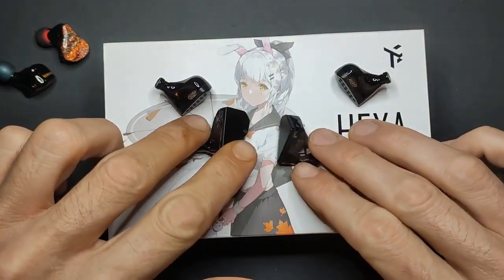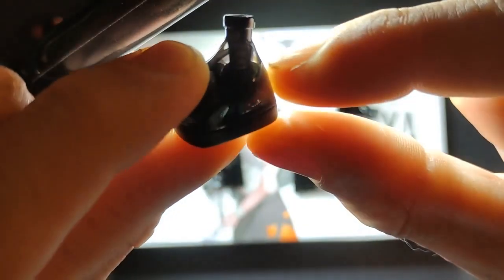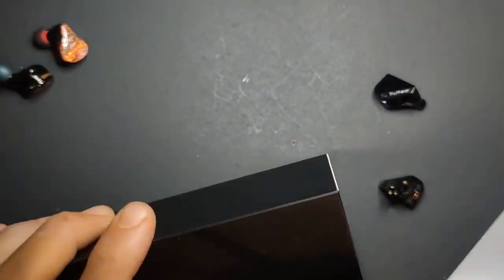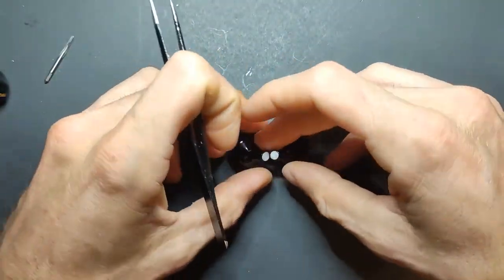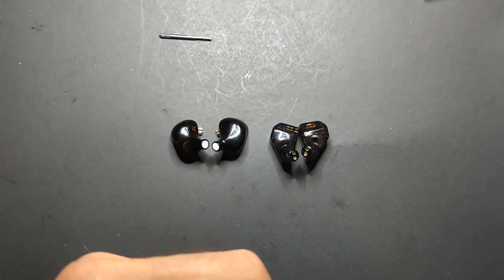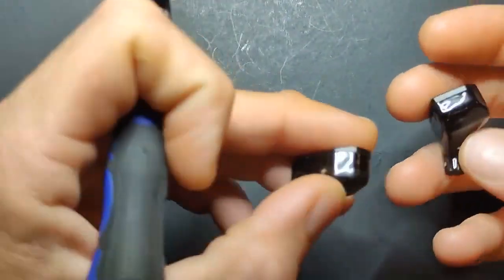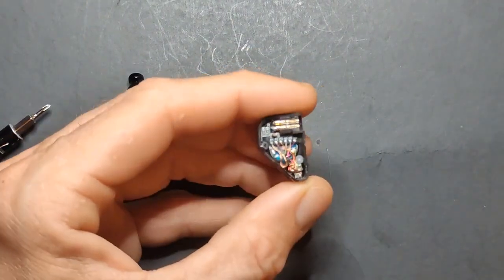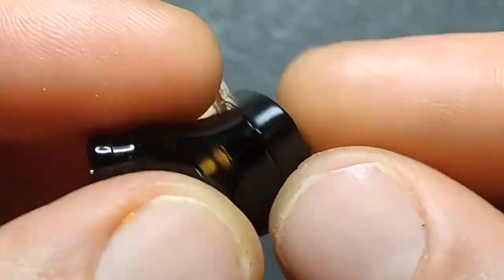Battle of the Hybrids! Featuring Truthear HEXA and CCA HM20 earphones! (also teardown)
Today we examine, review and compare the KZ HM20 with the new Truthear HEXA.

We dive a little bit into tuning principals, potential mods, and just breakdown a little bit about how they work.